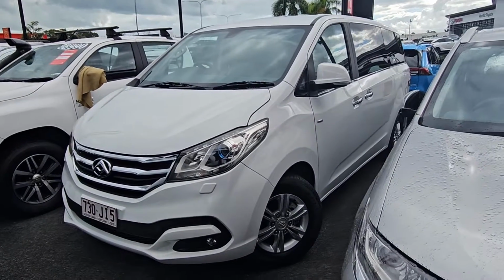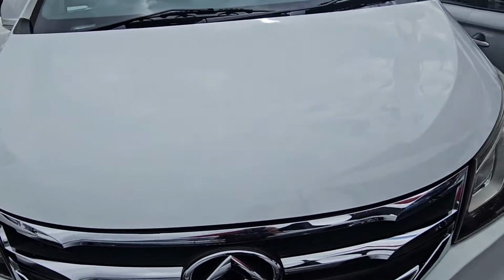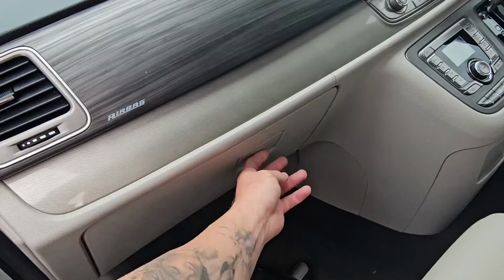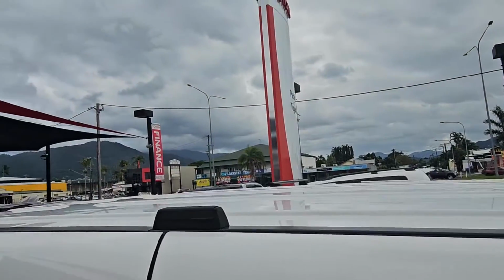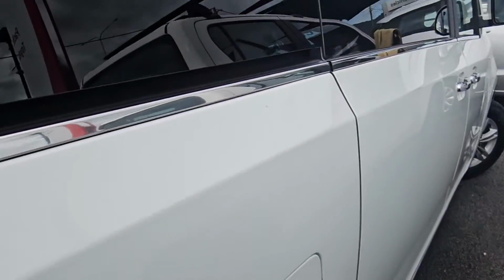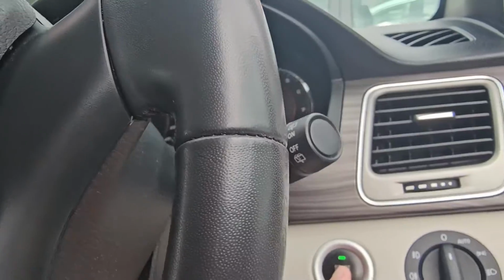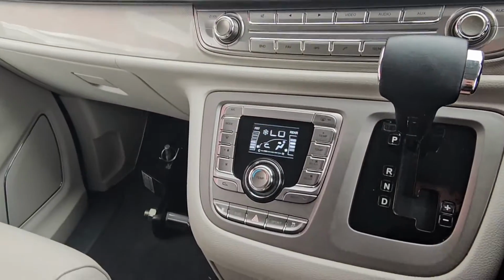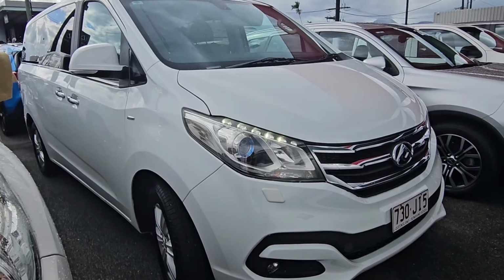2021 LDV G10